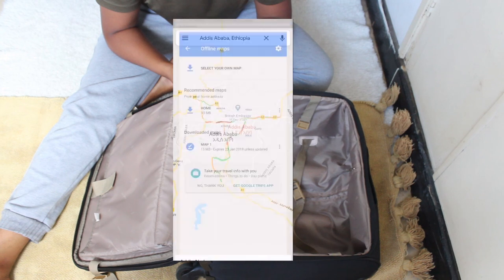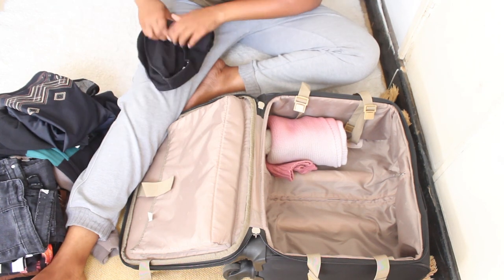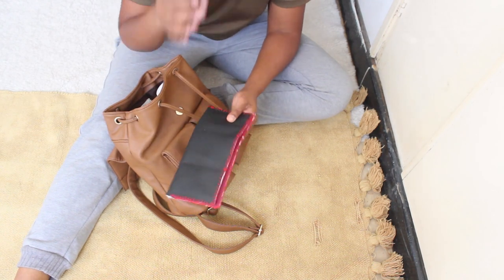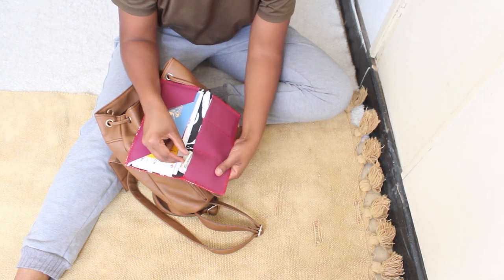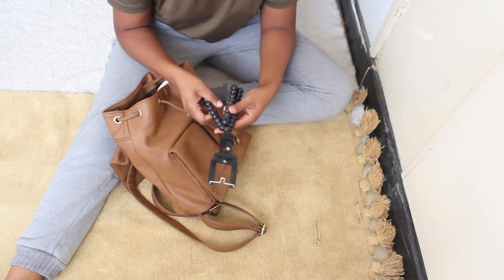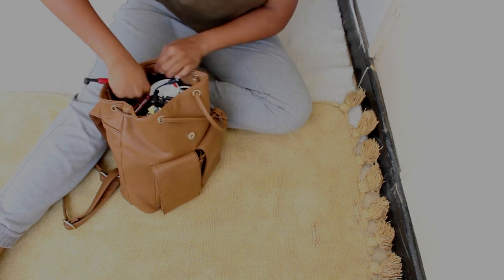Pack With Me • For Addis Ababa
Hey guys, Happy New Year!
In this one, pack with me for a short trip to Addis Ababa.

Universal Adaptor:

Friends?